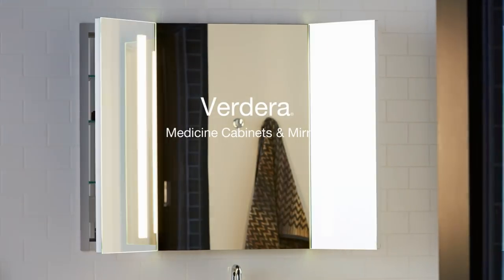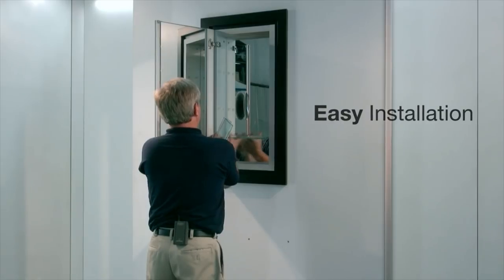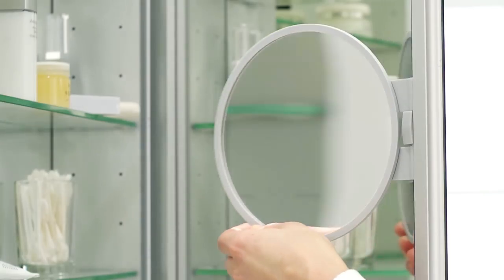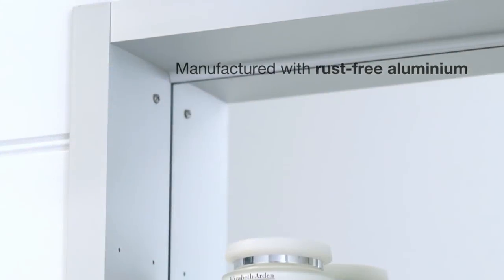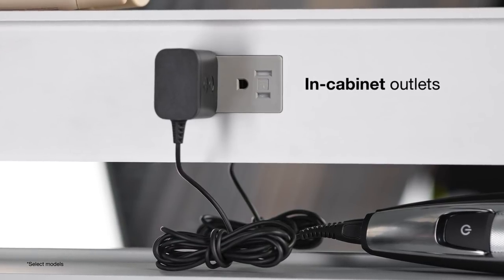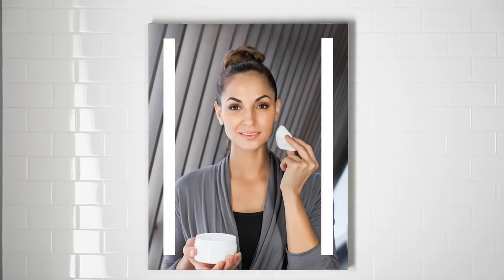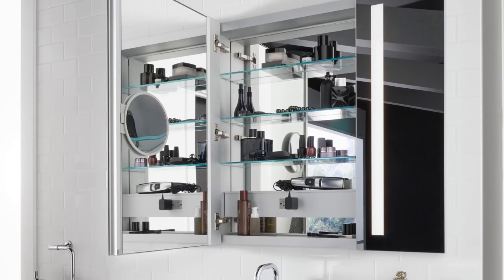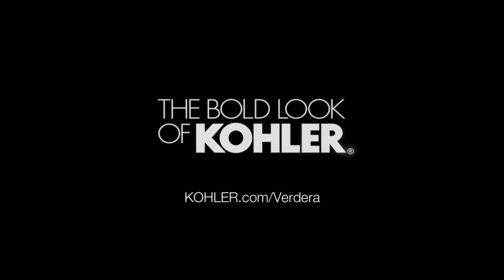Verdera® Medicine Cabinets and Mirrors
For a simple bathroom makeover that creates a big impact, consider a Verdera medicine cabinet or mirror. Verdera medicine cabinets and mirrors come in a range of sizes to accommodate any space.
And they are available with a variety of features and options to suite any style or grooming routines.